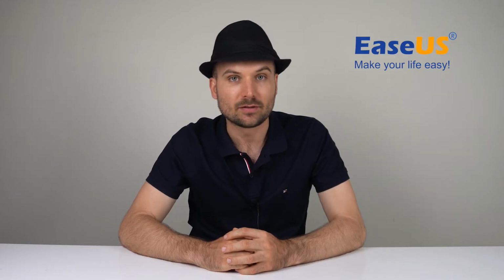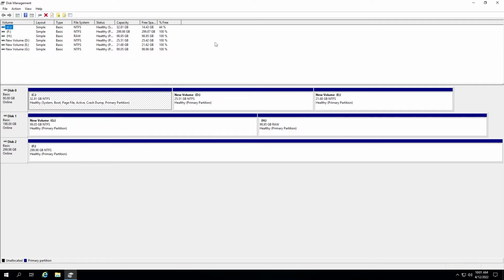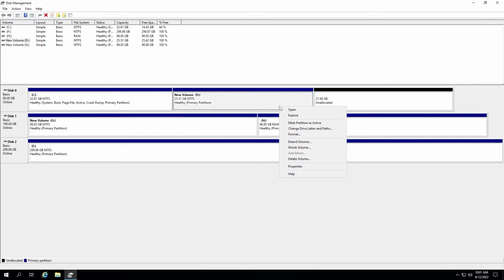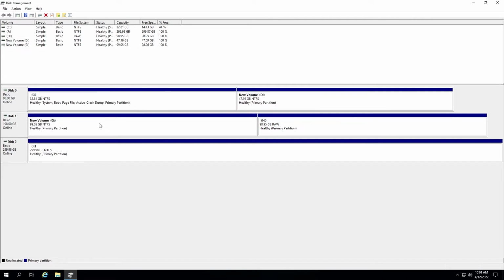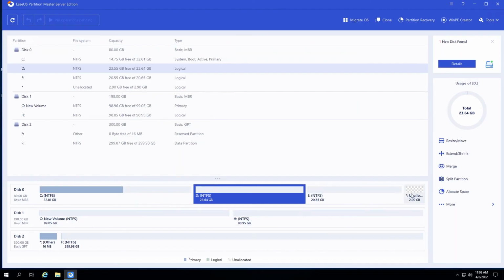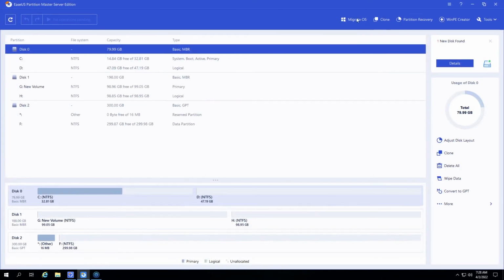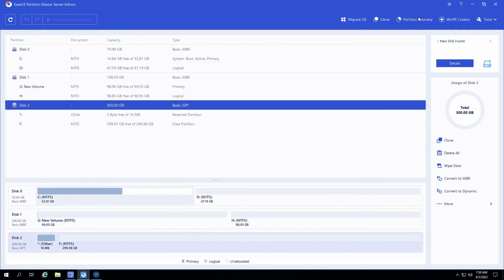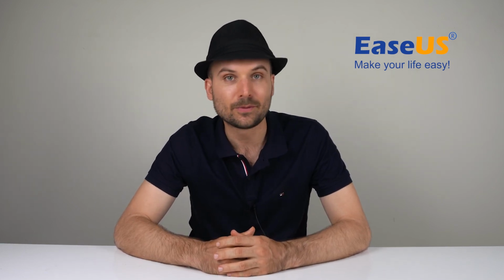Two Stunning Ways to Extend Windows Server Partitions - EaseUS Partition Master Server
This tutorial video introduces two efficient ways that help to extend partitions on Windows Server computers - Disk Management and EaseUS Partition Master

Solutions in this video help to extend partition size in all Windows Server computers, including Windows Server 2022/2019/2016/2012/2008/2003, etc.

Video Content:
0:00 Two Ways to Extend Windows Server Partitions
0:45 Method 1. Extend Partition with Disk Management
1:58 Method 2. Extend Server Partition with EaseUS Partition Master

Method 2 includes 3 scenarios:
1. Extend partition without unallocated space 2:22
2. Extend partition with a neighbor volume 2:59
3. Increase a volume with unallocated space 3:35

Follow this video, you can learn:
If you need a step-by-step guide, refer to this page for help
For more advanced features in Server disk management, go and get EaseUS Partition Master now